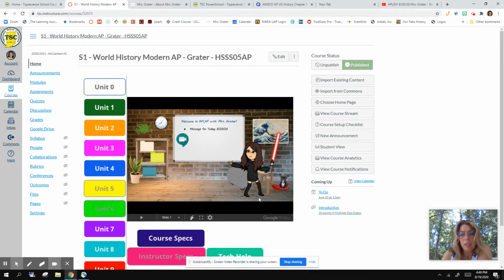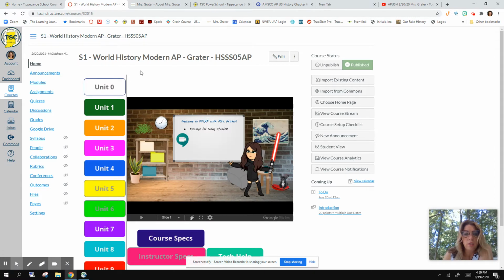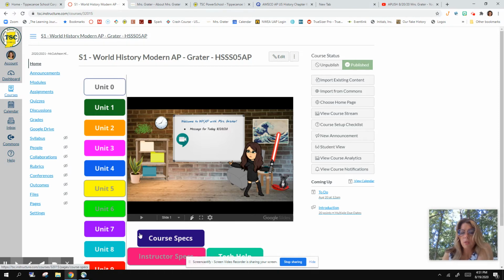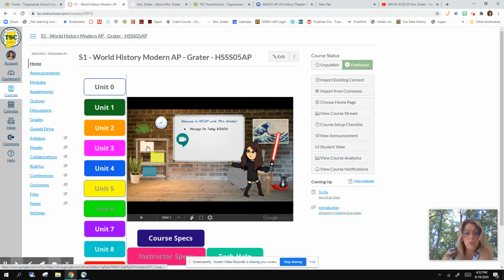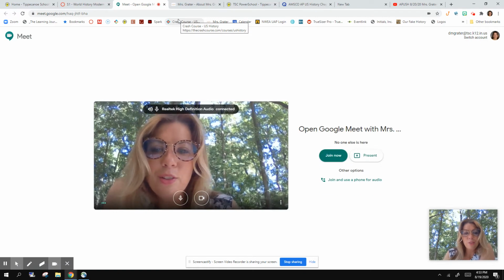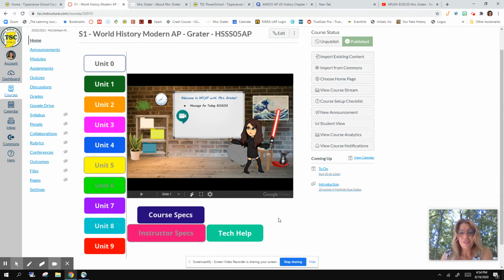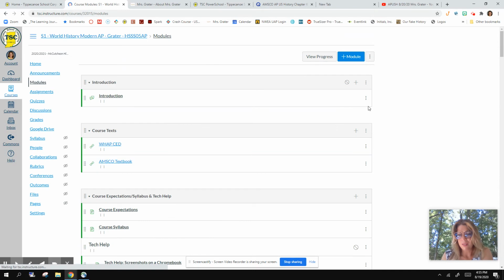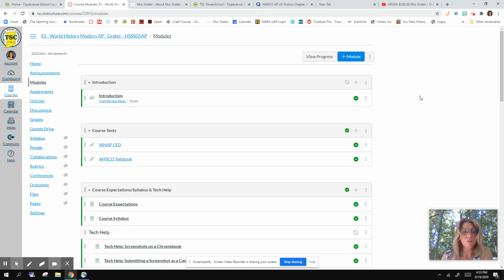WHAP 8/20/20 Mrs. Grater